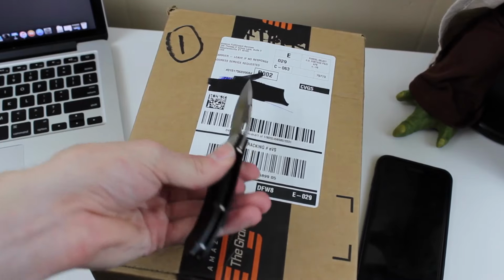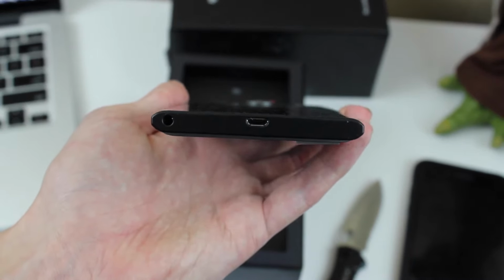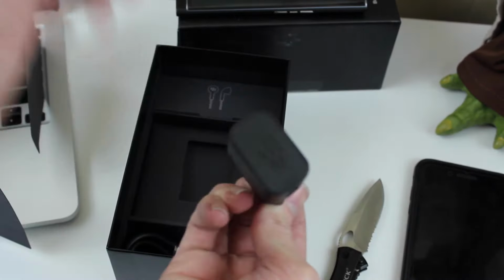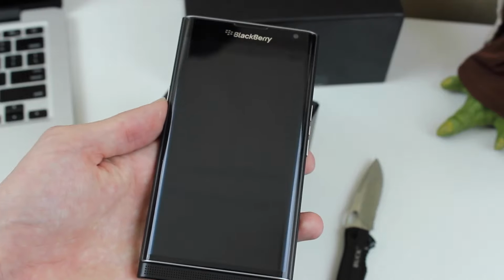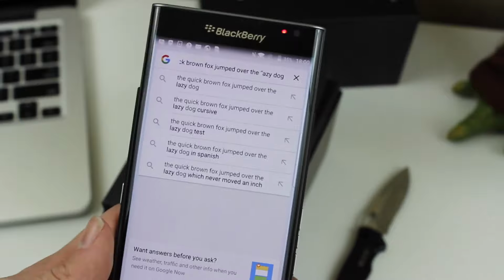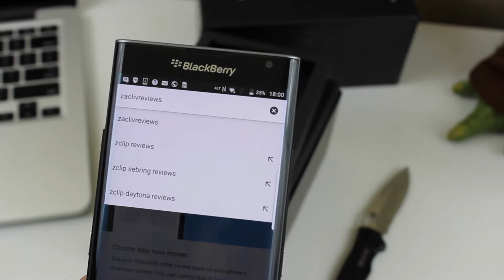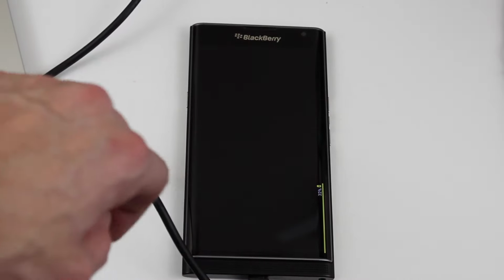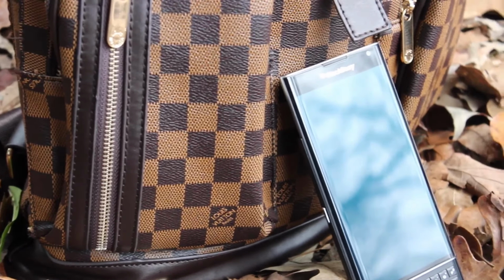Blackberry Priv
Copyright